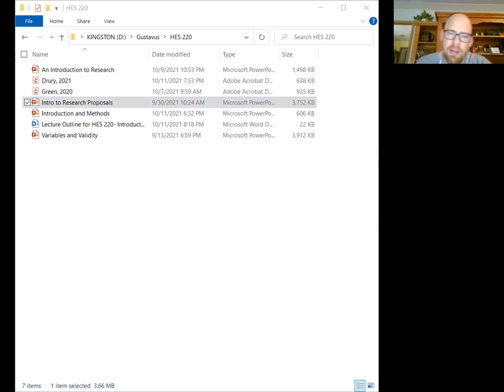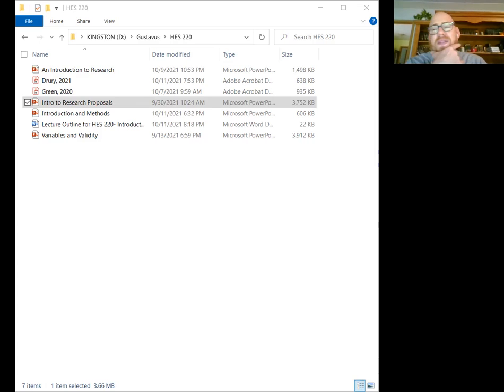Introduction to Research Proposals